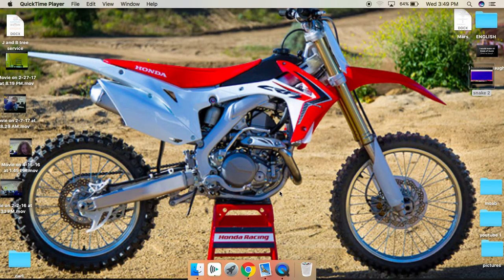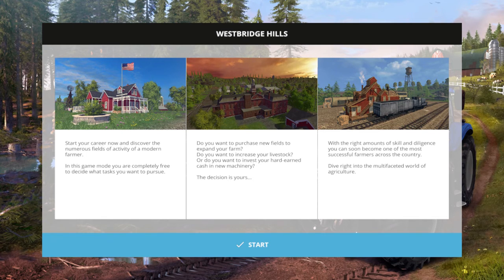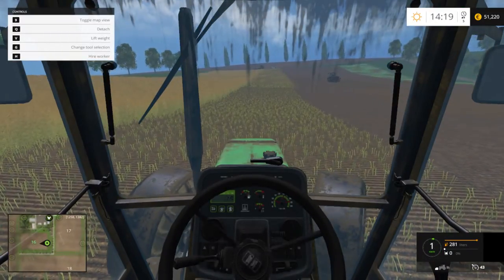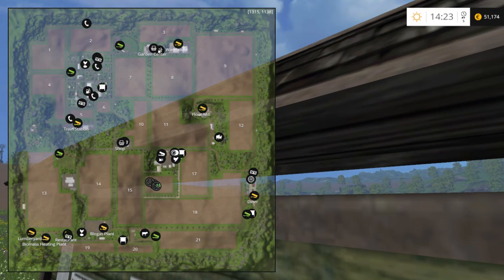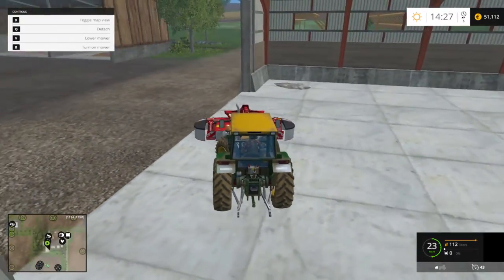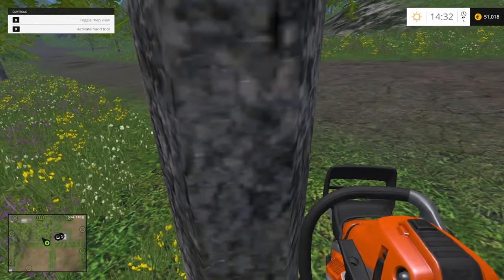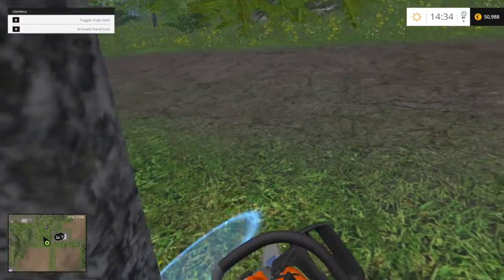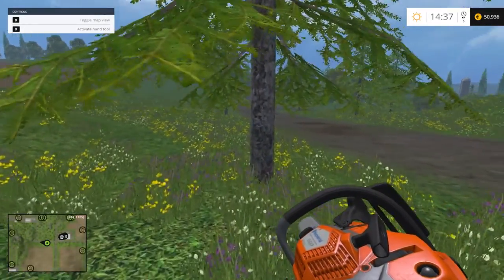farming simulator 1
this is a farming simulator game.